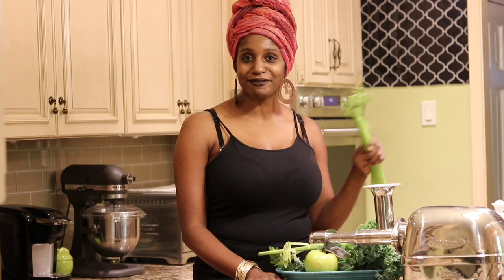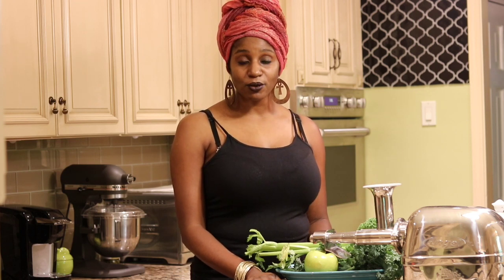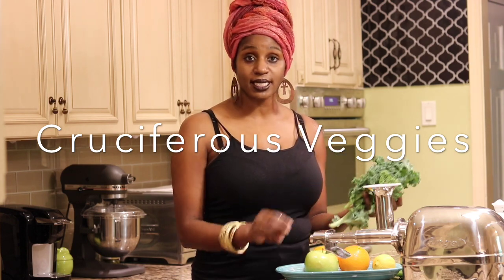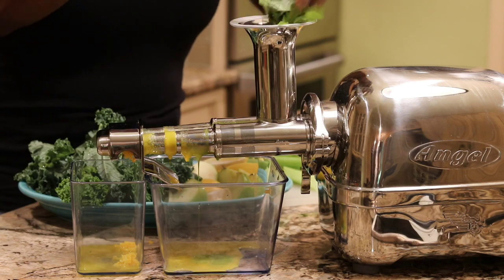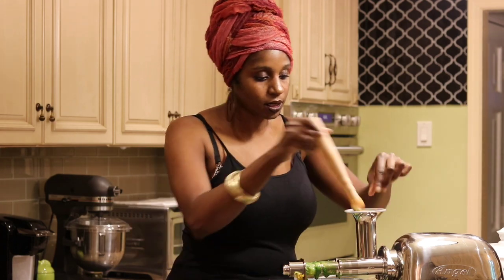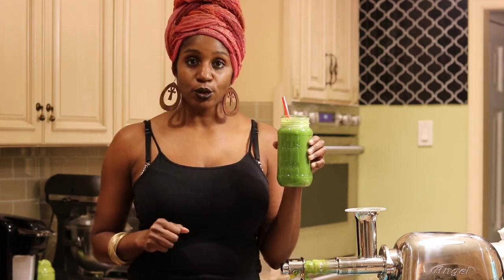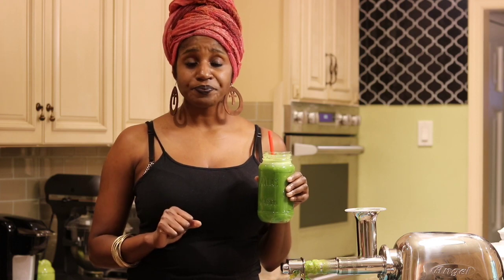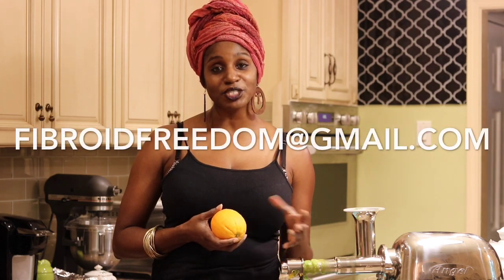Glorious Green Juice to Shrink Fibroids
START DATE: Monday - 8/3/20
📣 Yes, I Healed Fibroids Naturally..
Juicing is one the methods that I used so..

🥬 Here's another green juice recipe for fibroid elimination.

📣 Want to learn ALL ABOUT  how I succeeded at dissolving fibroids???
..Take my course: "The Fibroid Freedom Toolkit: Herbs and Supplements to Shrink Fibroids Naturally" Sign Up

INTERESTED PRIVATE COACHING (1-ON-1) ?
Start Shrinking Fibroids Naturally, Book a 1 Hour Private Coaching Session Today